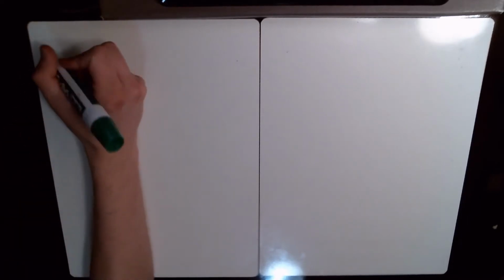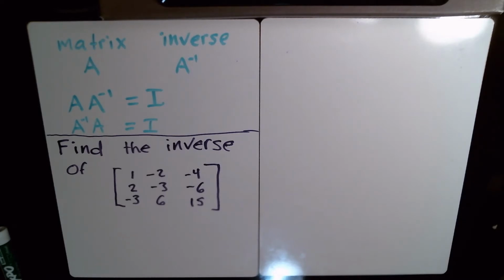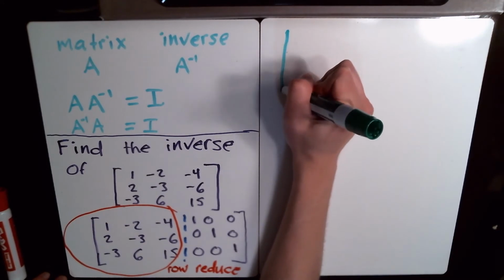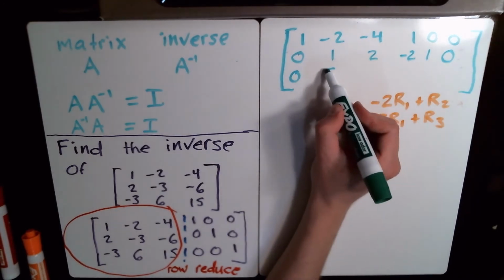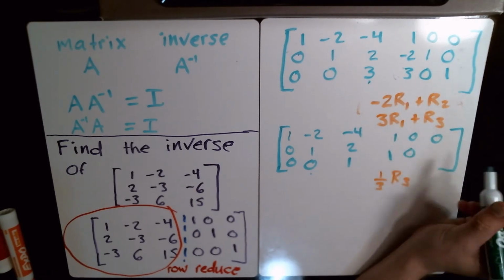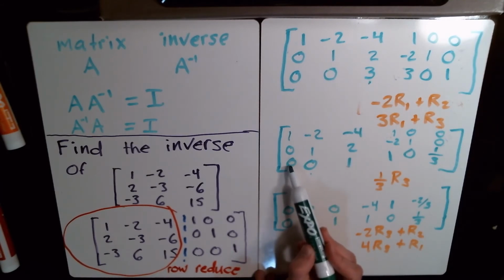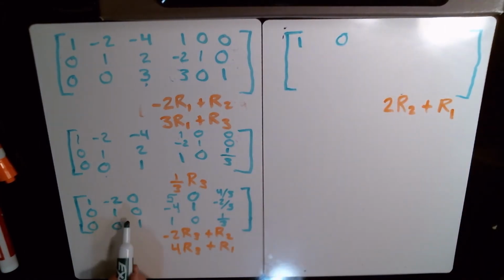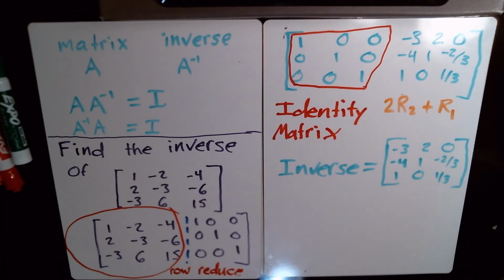6 3 prt 3